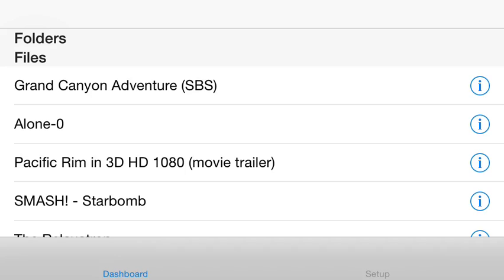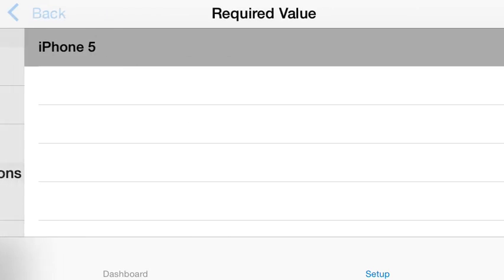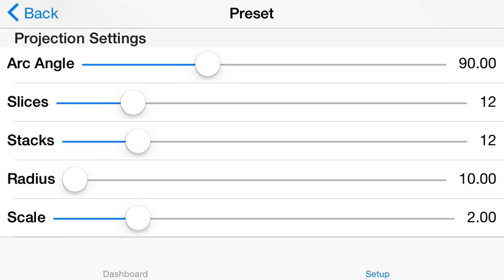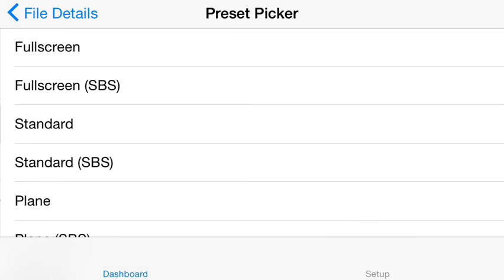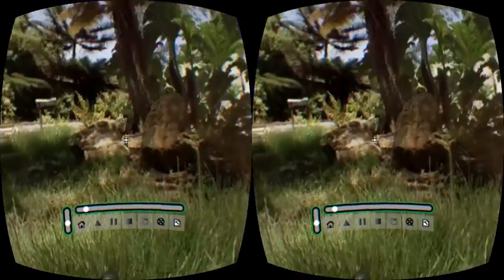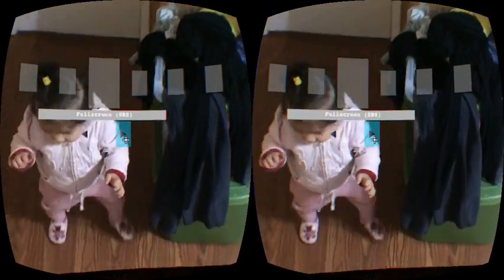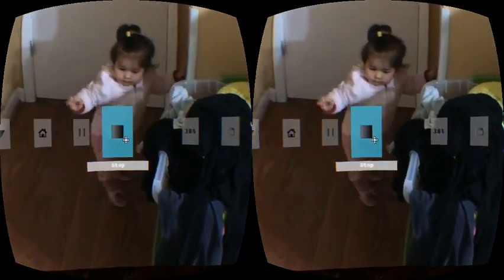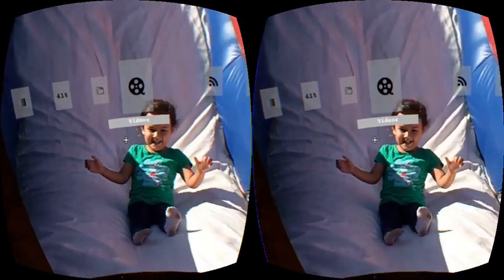Mobile VR Station - (Alpha 5)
Update: The App Has been Released and it doesn't look anything like this.  If you would like to know more, please check our Facebook

This is a alpha video of my iOS Vr Video Player.  This video was made after the base program was rewritten to use the SCN-VR library, which is being developed to help iOS VR apps get off the ground.  The spherical video I was playing can be found at this